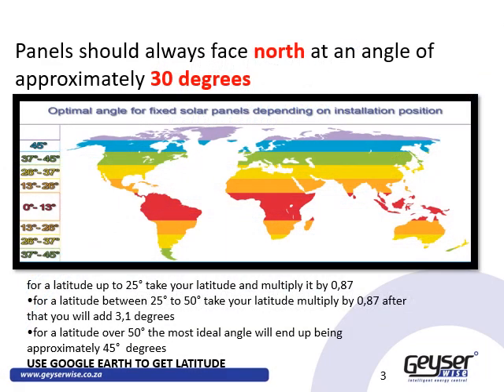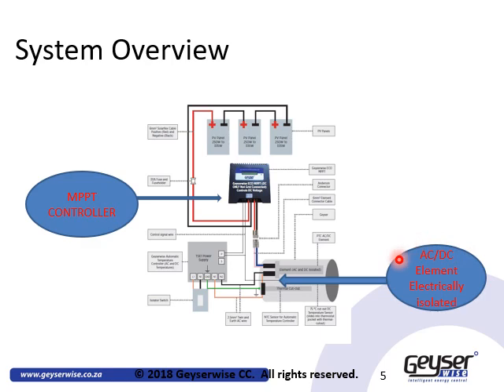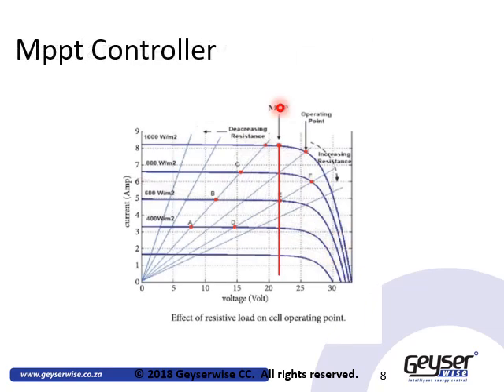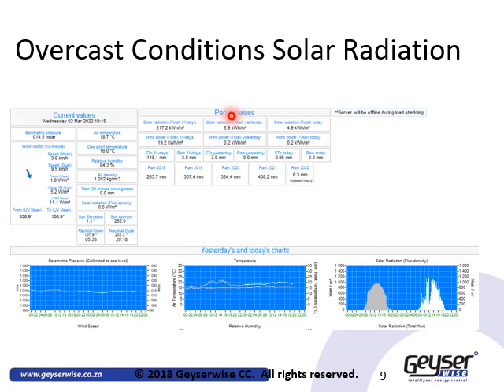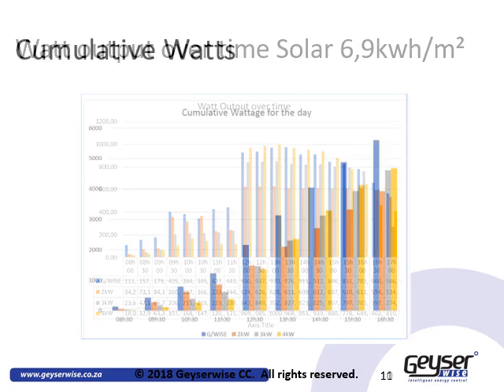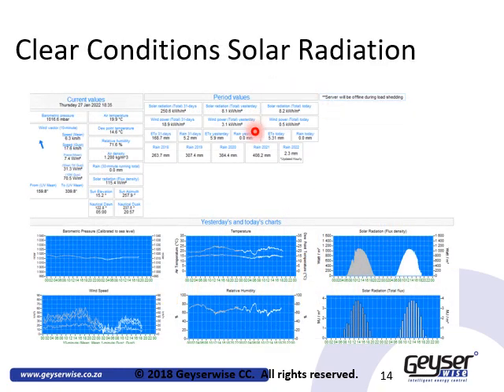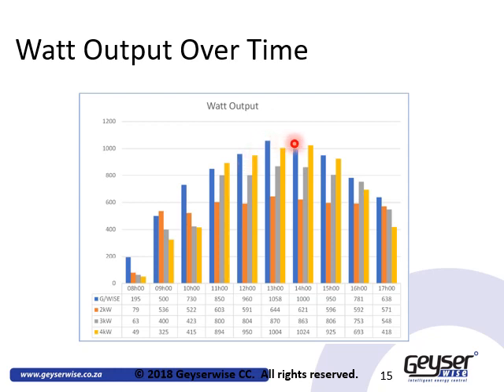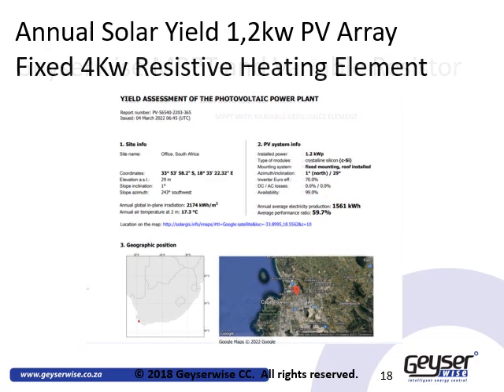PV Water Heating Geyserwise Presentation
This Video will illustrate the performance of a variable resistive PTC heating element with MPPT compared to a PV array connected to a fixed resistive heating element